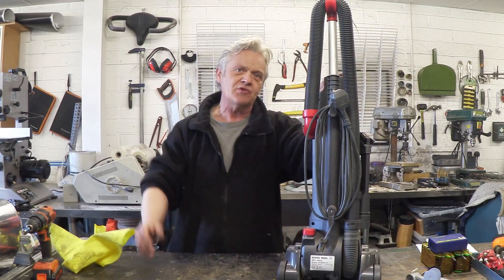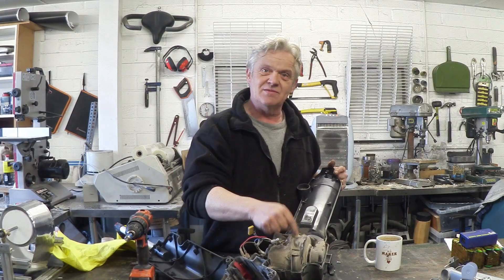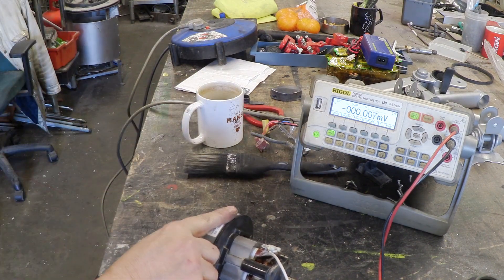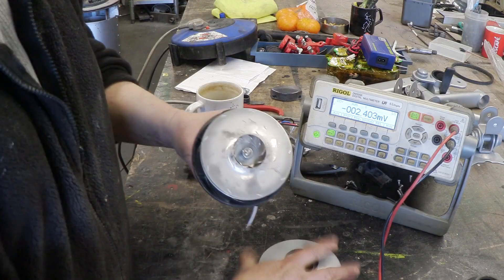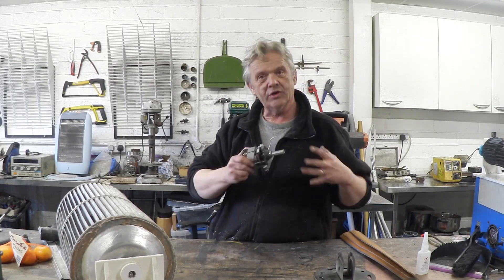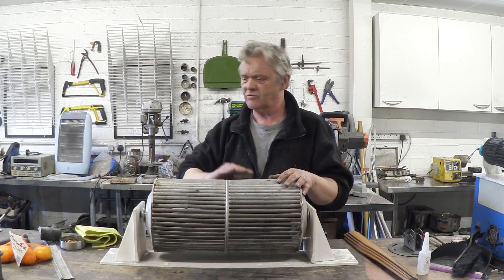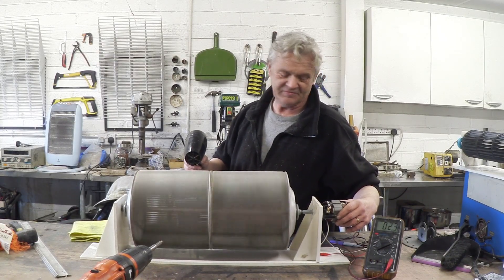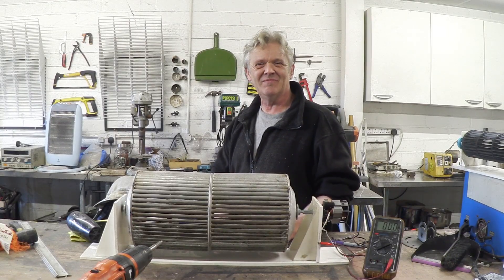994 Turn An Old Vacuum Cleaner Into A Wind Turbine